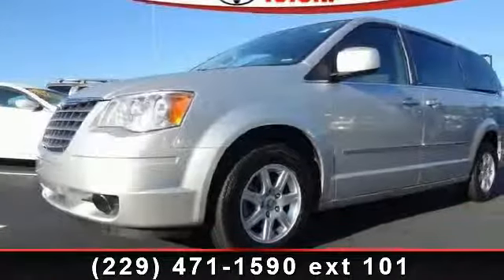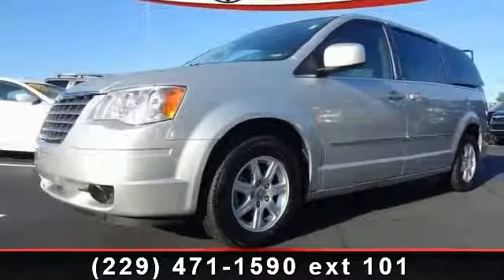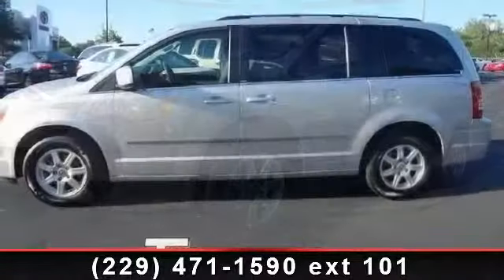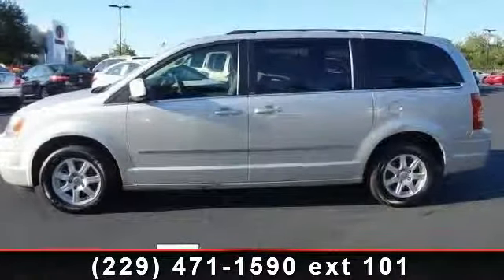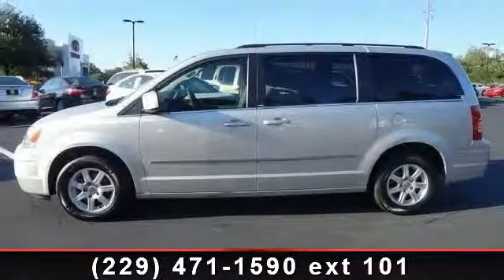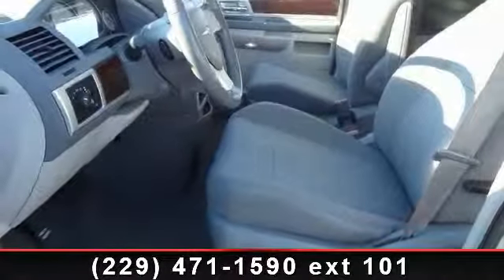2010 Chrysler Town and Country - Thomasville Toyota - Tho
-NEW FRONT BRAKES, NEW REAR BRAKES, AND WHEEL ALIGNMENT COMPLETED- -PARKING SENSORS, MP3 CD PLAYER, POWER LIFTGATE, AND CRUISE CONTROL- -CARFAX ONE OWNER- -POPULAR COLOR COMBO- -NHTSA FIVE STAR CRASH TEST RATING!- This TOWN and COUNTRY looks great with a clean Gray interior and Silver exterior! Please call to confirm that this TOWN and COUNTRY is still available! We are located at: 14724 US 19 South, Thomasville, GA, 31757.